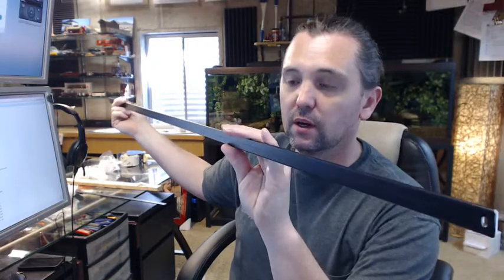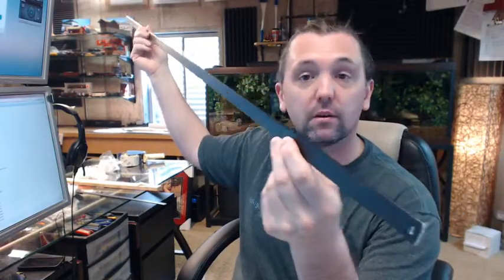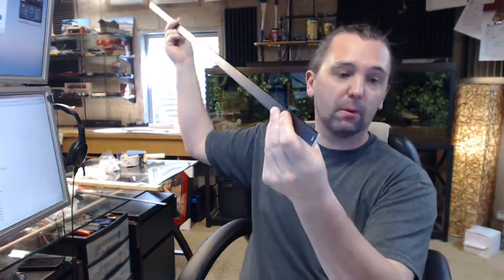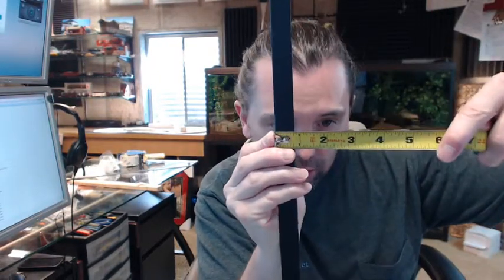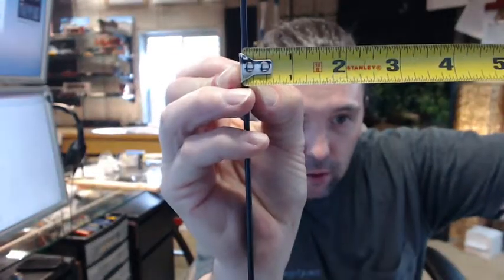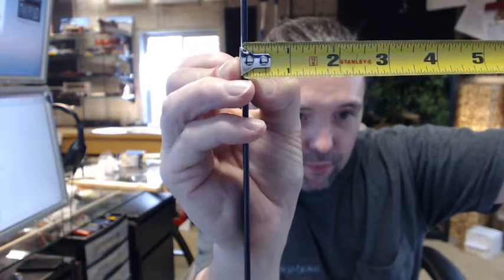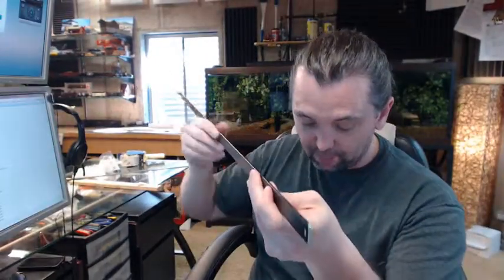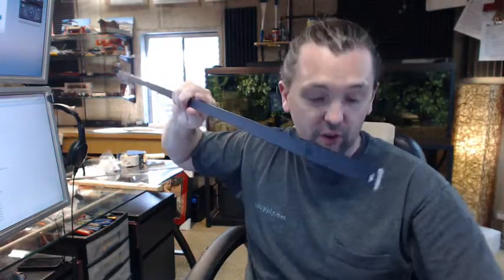Compx TLWB480 Wardrobe Lock - Wardrobe Bar, 50"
This video is to bring you a closer look at the Compx TLWB480 Wardrobe Lock - Wardrobe Bar, 50".
Used in the wardrobe lock system where you have many components working in conjunction with each other.
The slot on one end of the bar is the side you DO NOT cut, because this communicates to the lock body.
50" overall length, weighs about 4/10 of a pound.
Overall width is heavy on 3/4", thickness of the material is 3/32".
With the wardrobe bar you will be also looking to purchase the lock body, the cylinder that goes inside the lock body, wardrobe bars(s) (top and bottom), strikes, and rod guides (every 18").